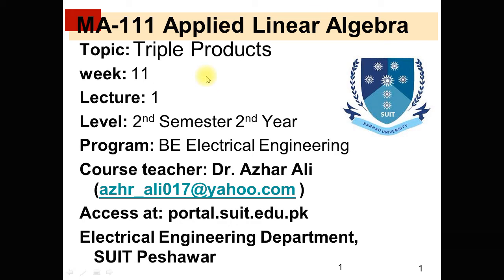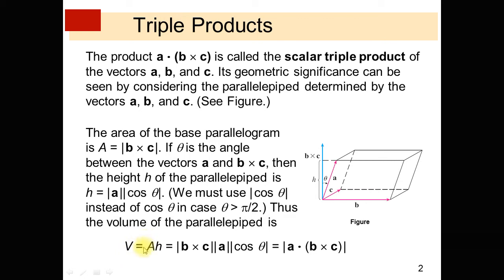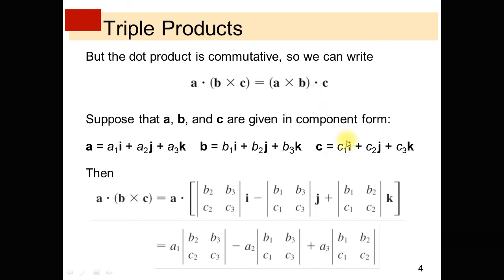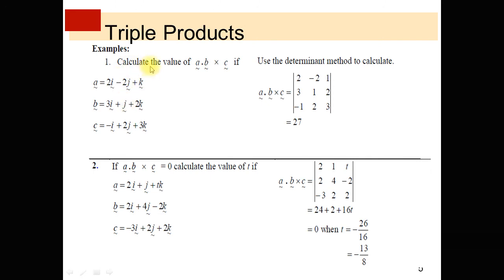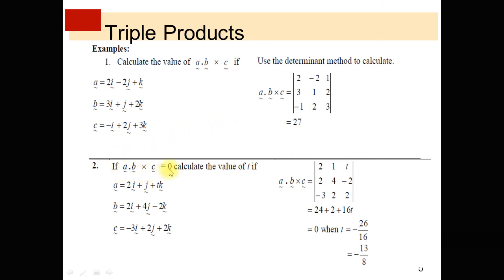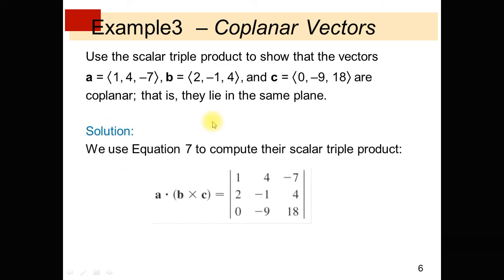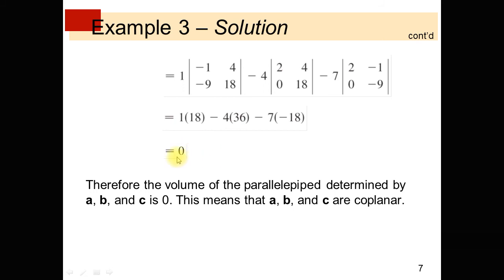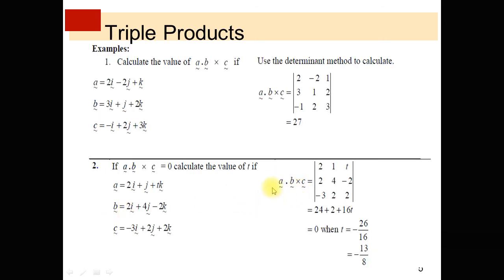Week11 video lecture1 Applied linear Algebra